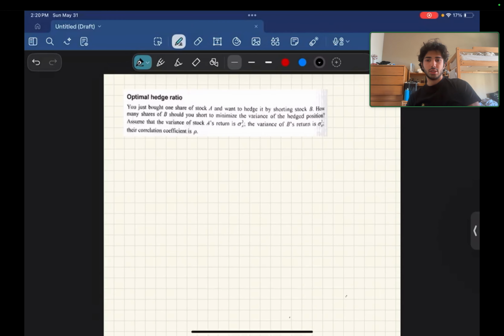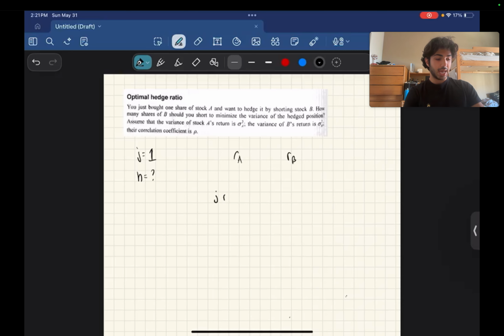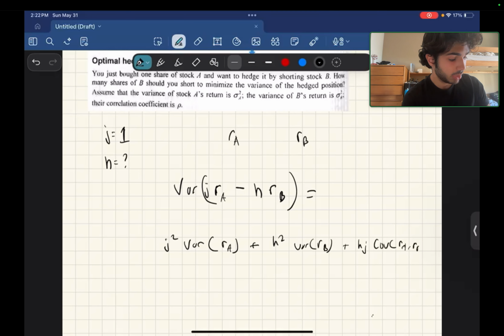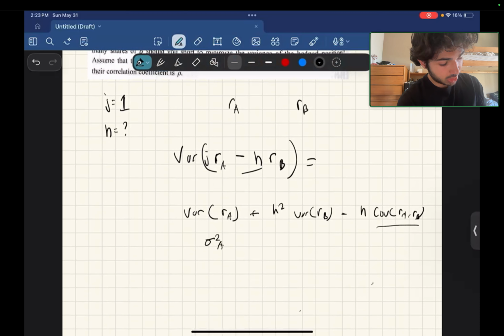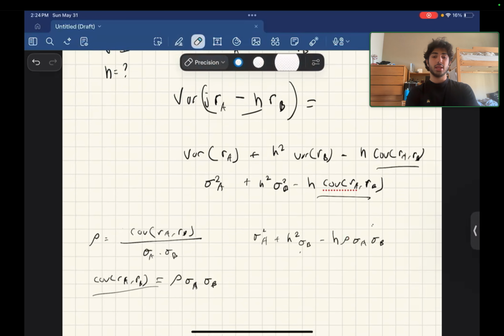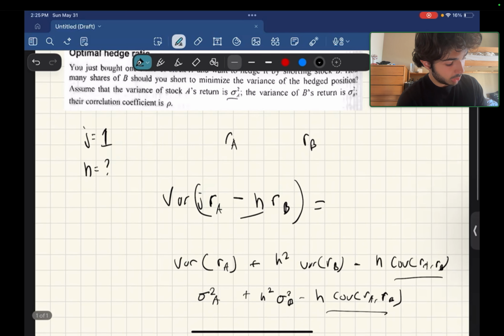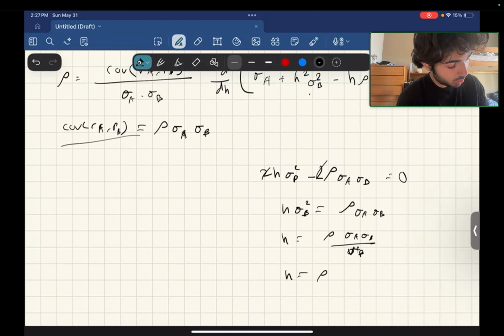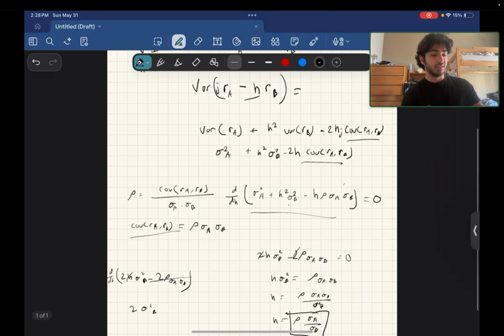Optimal Hedge Ratio | Explaining Greenbook Probability Questions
Optimal Hedge Ratio Problem:
You just bought one share of stock A and want to hedge it by shorting stock B. How many shares of B should you short to minimize the variance of the hedged position? Assume that the variance of stock A’s return is σ_A^2, the variance of B’s return is σ_B^2; their correlation coefficient is ρ.